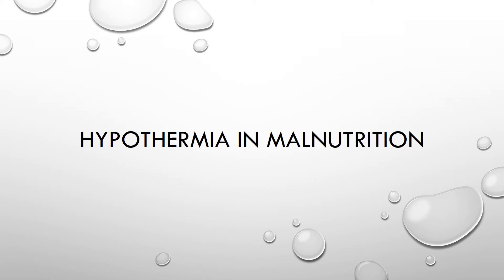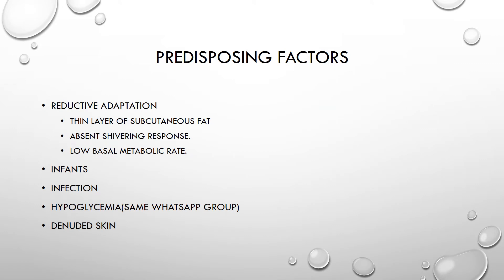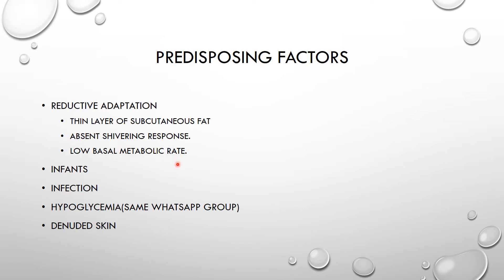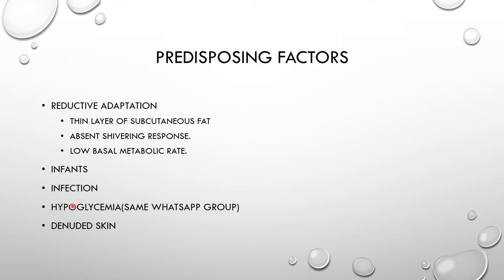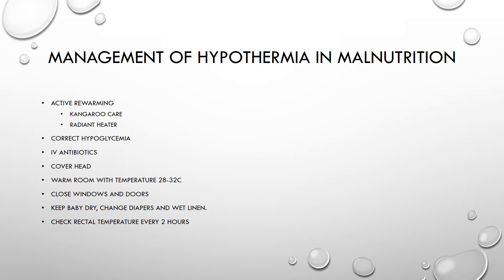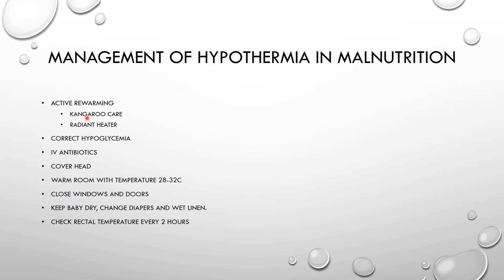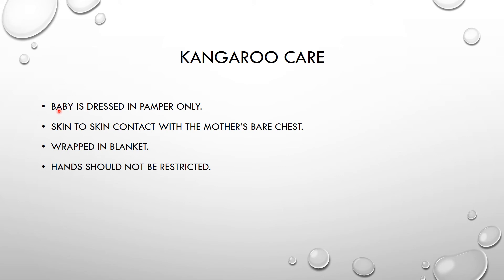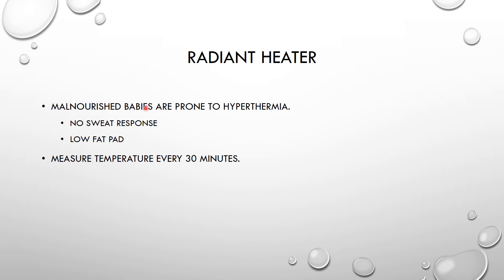HYPOTHERMIA IN MALNUTRITION , REDUCTIVE ADAPTATION AND TREATMENT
HYPOTHERMIA AND ITS TREATMENT IN MALNUTRITION